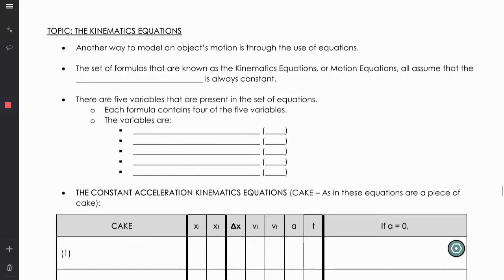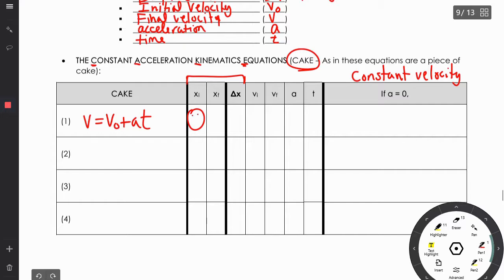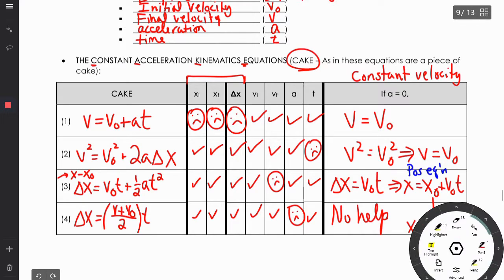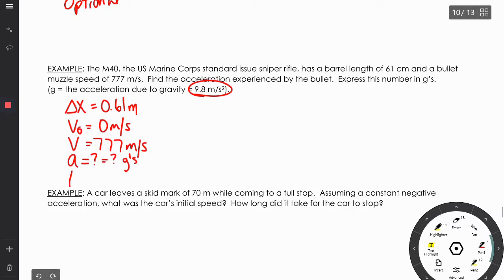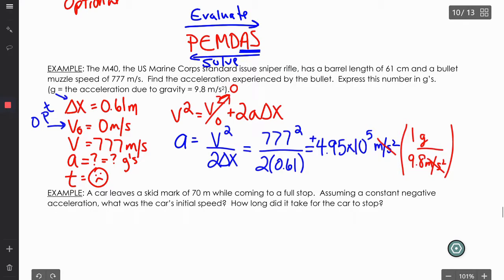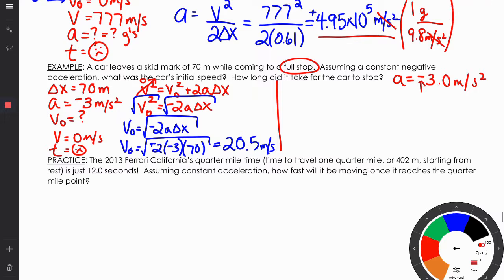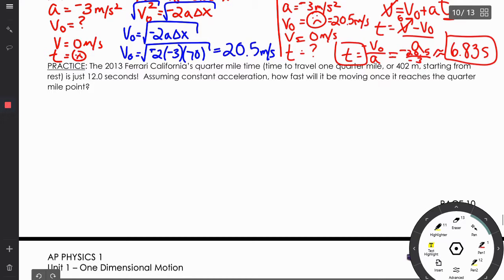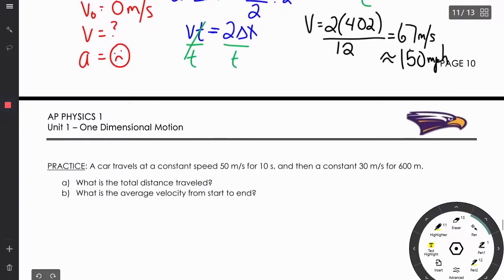AP Physics 1 - Unit 1 - Kinematics Equations